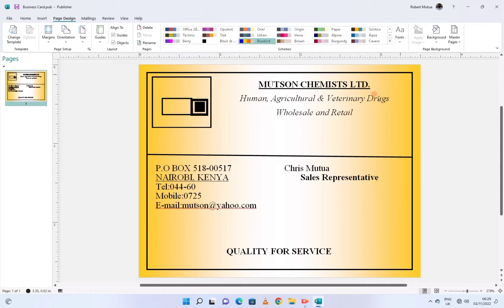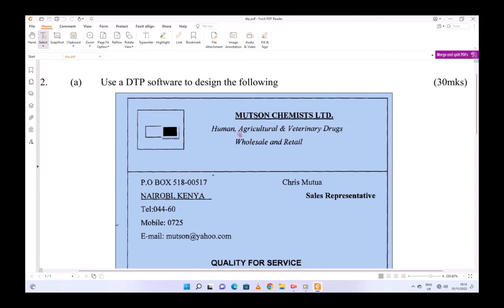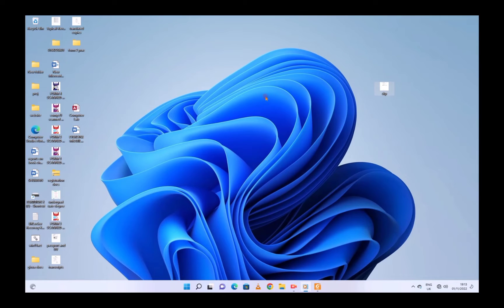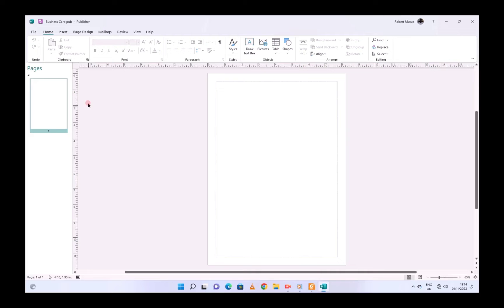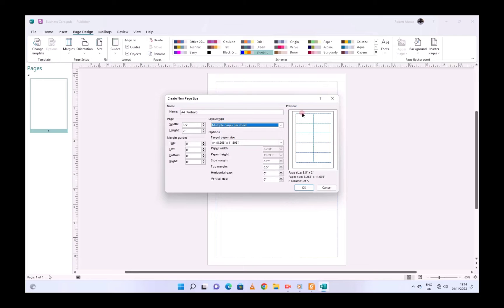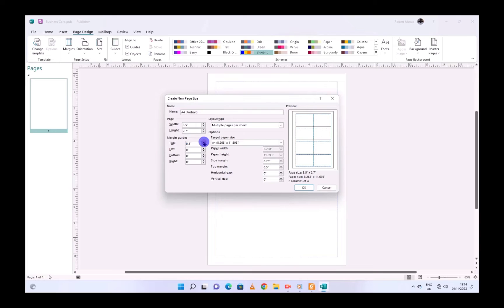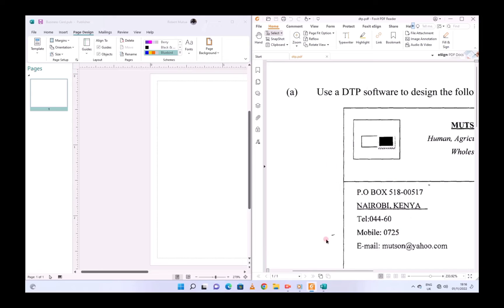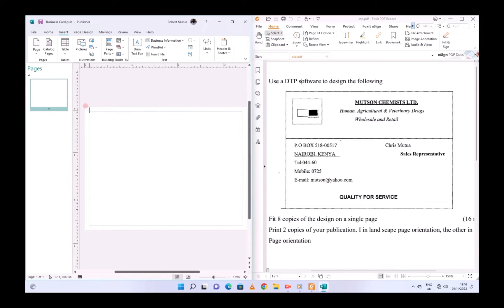Ms Publisher Practical Exam Episode 1 | Designing Business Card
Get  PDF Attached

similar videos